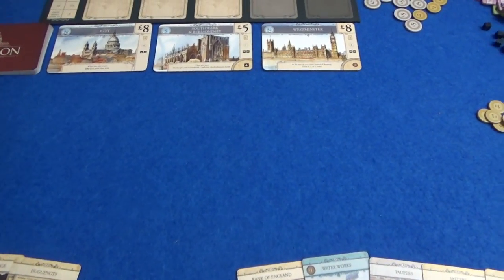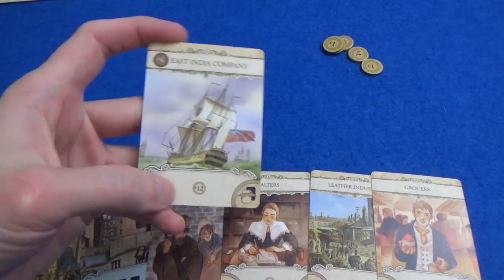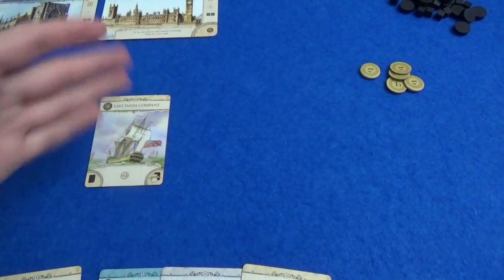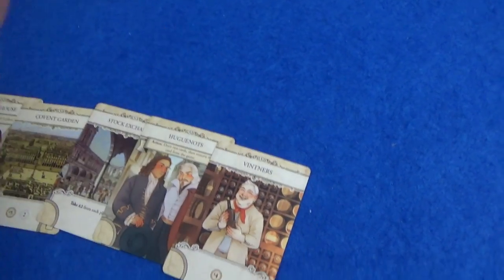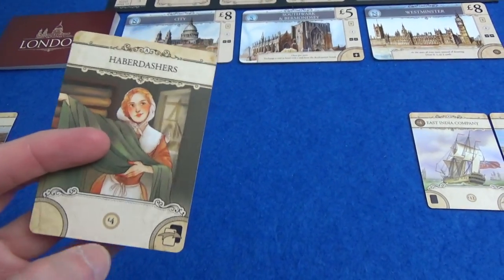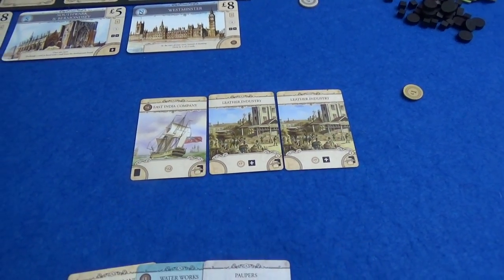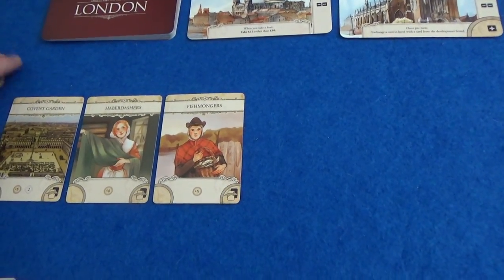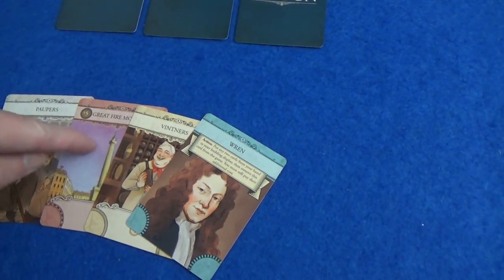London (Second Edition) - Playthrough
A full 2 player game of London (Second Edition)